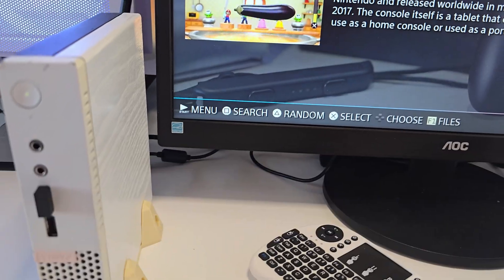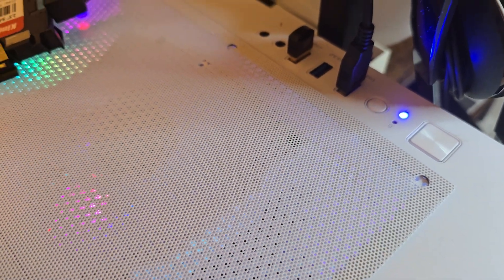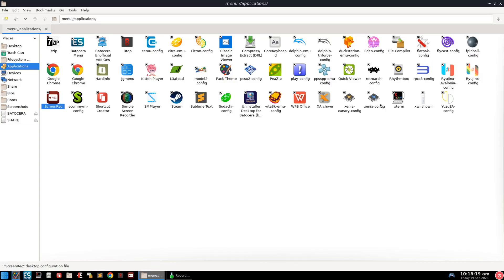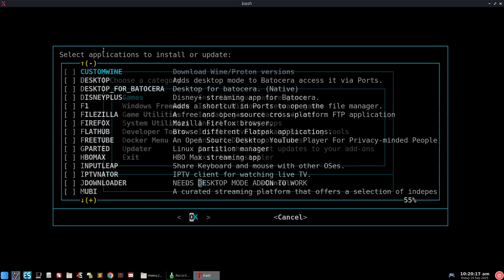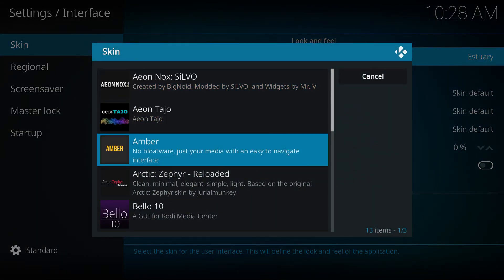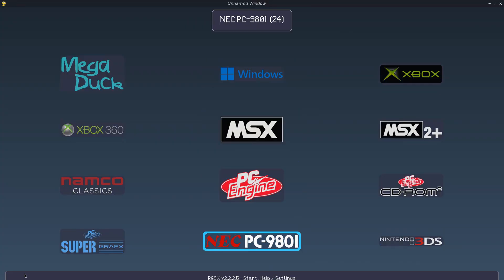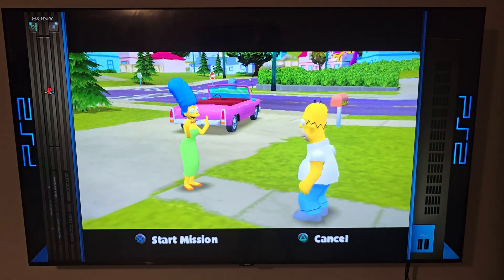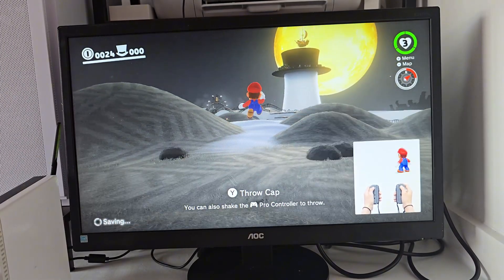I Turned a Lenovo Tiny PC Into the Ultimate Retro Console with Batocera!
I turned a Lenovo M910Q Tiny PC into the ultimate retro gaming console and media hub using Batocera, installed directly onto an SSD. This build boots fast, plays PS2, PSP, N64, and even Switch games — and with Kodi + Jellyfin, it doubles as a full home theater system. In this video, I’ll show you how to set it up, install RG-SX, and test some games on both TV and projector.

⚡ Works with old PCs, free to install, and super easy to use!
🎮 Games tested in this video:
God of War: Chains of Olympus (PSP)
Mario Odyssey (Switch)
Mario Kart 64 (N64)
The Simpsons: Hit & Run (PS2)

⏱ Timestamps:
00:00 – Introduction
00:37 – Lenovo Tiny PC Specs
00:54 – What You’ll Need
01:14 – Installing Batocera on SSD
02:33 – First Boot + Controller Setup
03:23 – Installing Unofficial Batocera Add-ons
05:33 – Kodi + Jellyfin Setup
07:08 – Installing RG-SX
08:03 – Game Testing (PS2, PSP, Switch, N64, PS2 Big TV)
10:15 – Outro & Final Thoughts

🔧 Build Specs:
Lenovo M910Q Tiny
Intel i5-7500T @ 2.7GHz
16GB DDR4 RAM
500GB SSD (Batocera installed directly)
Integrated Intel HD Graphics

Why Batocera?
Free & lightweight OS
Works on almost any PC
Boots directly from SSD or USB
Controller-driven interface
Kodi built in for movies + shows

📂 Resources / Links:

🔧 Batocera Unofficial Add-ons
curl -L install.batoaddons.app | bash